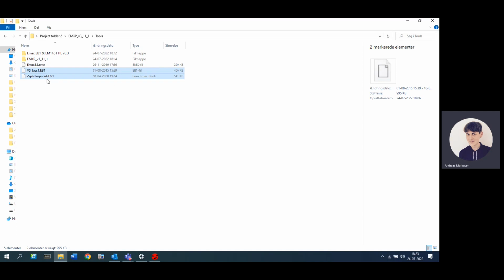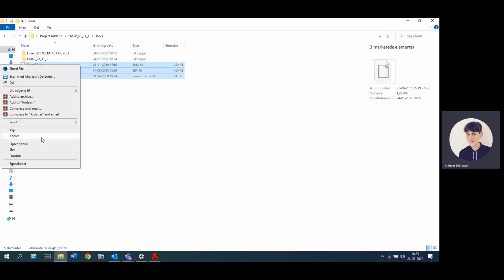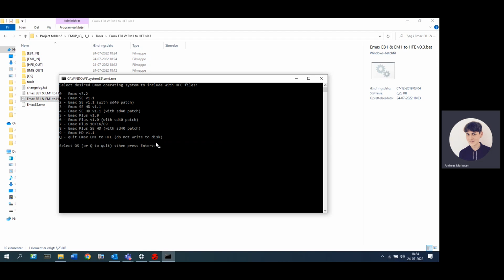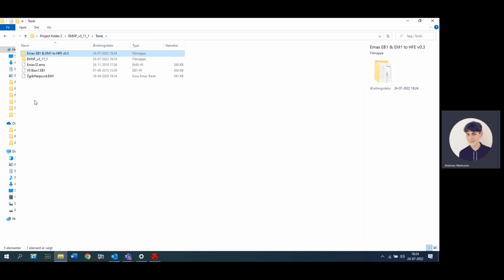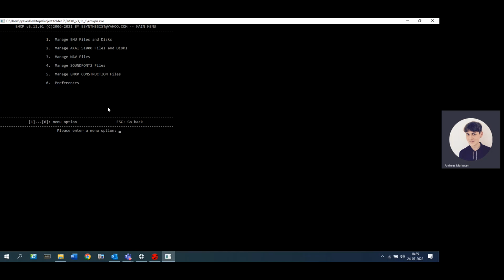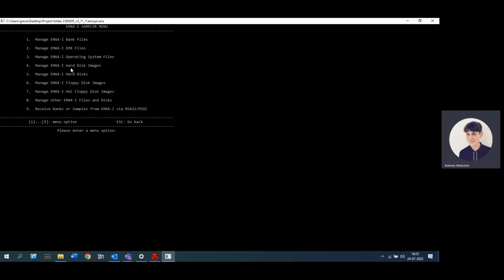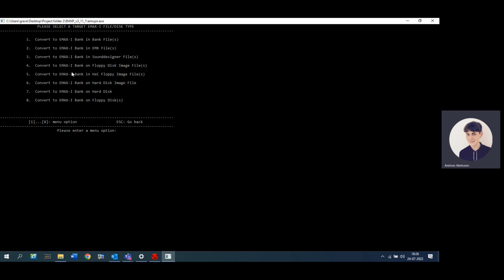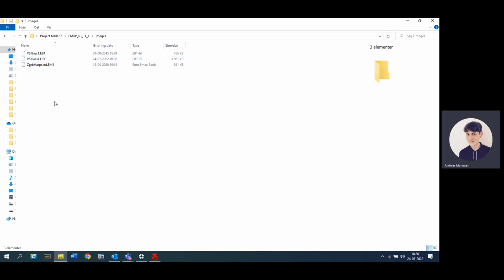How To convert Emu Emax disks format to .HFE - Version 2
A end-user asked me to illustrate "How To convert Emu Emax disk format to .HFE"

Enviroment:
End-user has installed a floppy Emulator flashed into their Emax, the floppy emulator is running either HxC or Flashfloppy as system.

Symptoms:
User gets a software error, when trying to load disk.

Diagnose:
User has a Emax I with a different software revision compared to the disk that is being loading and need to repack it with the correct OS.